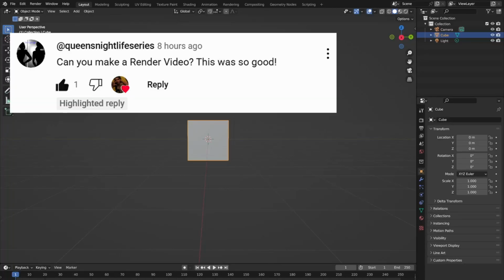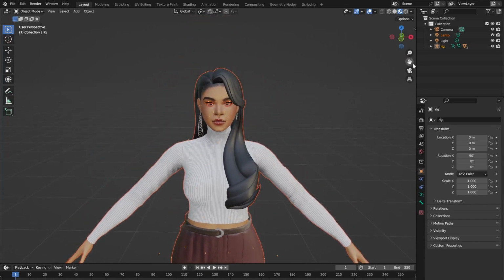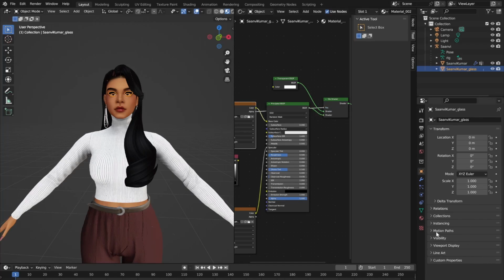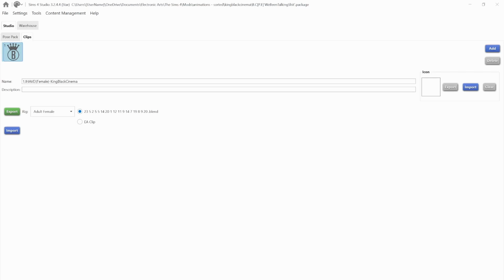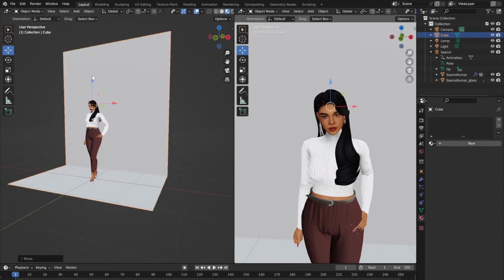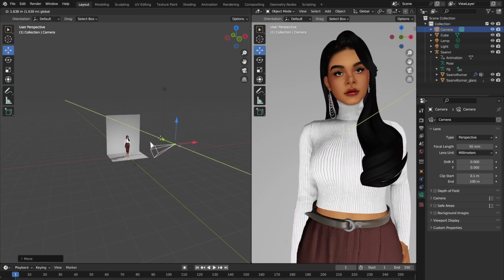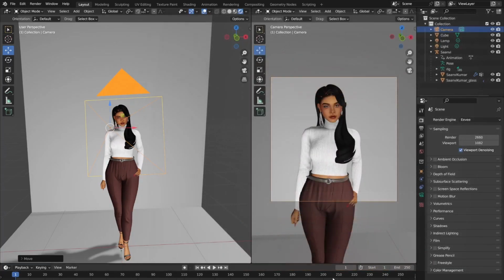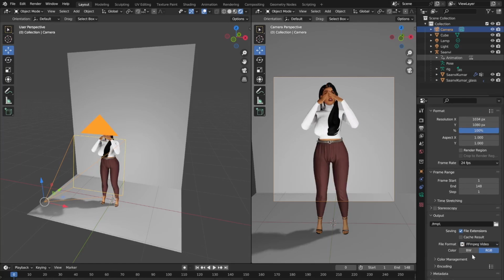Blender Tutorial #1 | Rendering A Pose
Hi everyone! This is my first major Youtube video about how to make a render of one sim in both a static pose as well as a animated pose. There's still a lot I need to learn about video recording, but we all have to start somewhere.